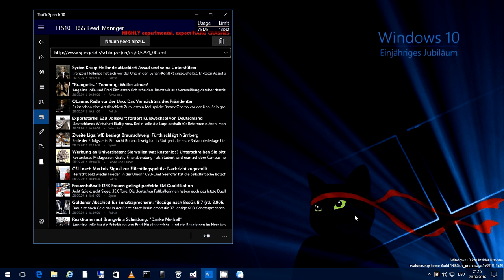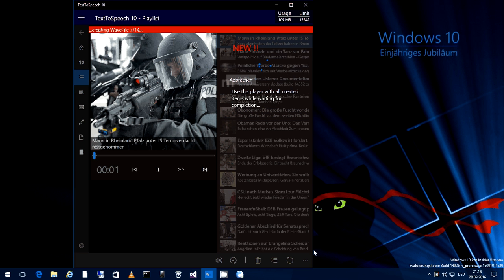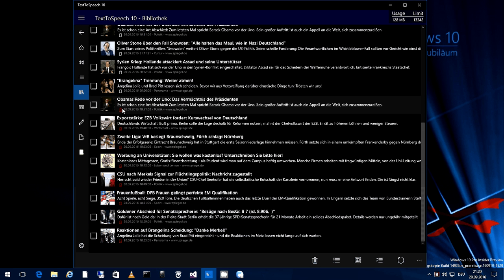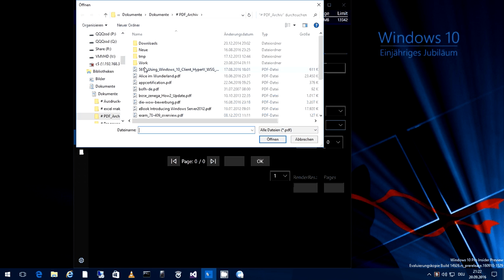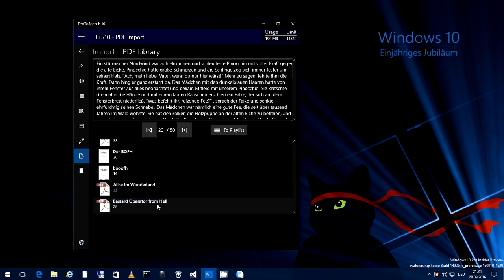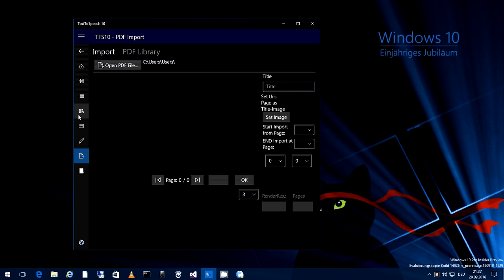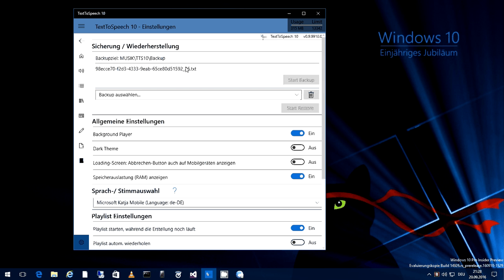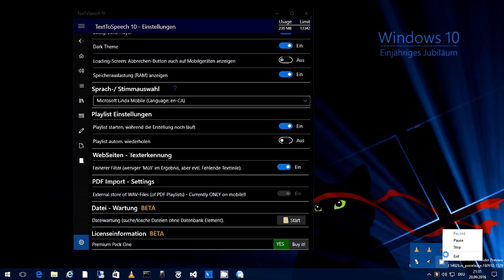TextToSpeech 10 - Tutorial EN - partTWO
A Little Overview/HowTo for my little App TextToSpeech 10. PART ONE (of TWO) - English only - i made no german version ;)